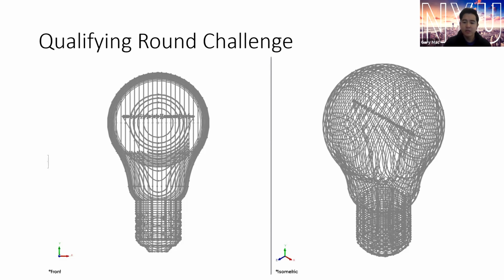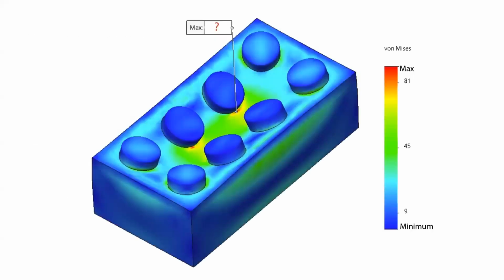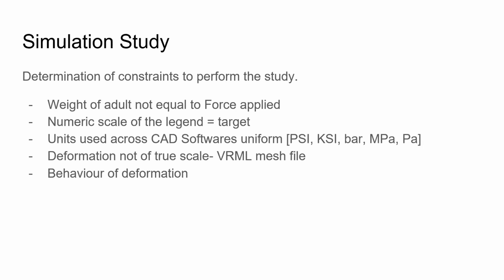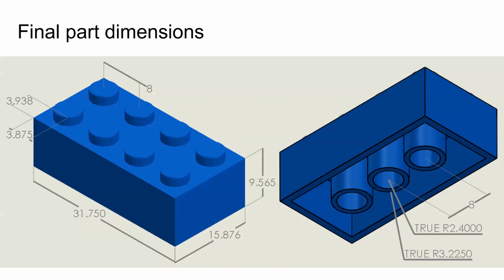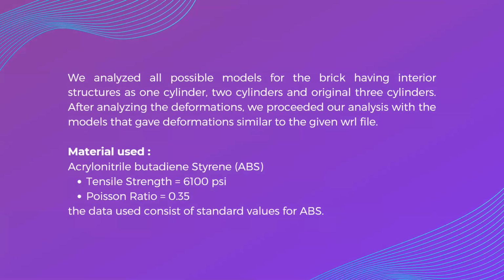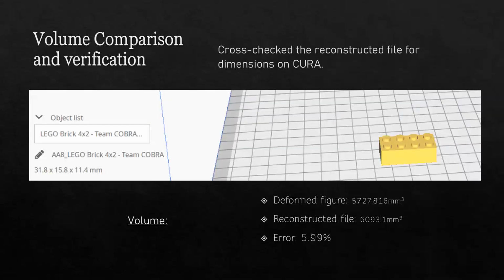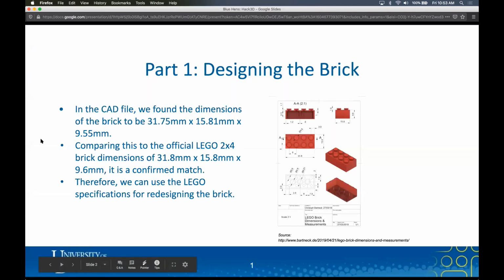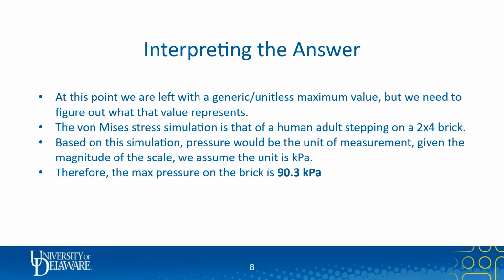2020 Hack3D final presentation: Manufacturing security challenge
Hack3D is an annual challenge to assess the security methods that can be applied to the design state in manufacturing area. Organized since 2018, each year the challenge presents two different problems and interdisciplinary teams try to solve them. The challenge requires computer aided design, cybersecurity and puzzle solving skills.